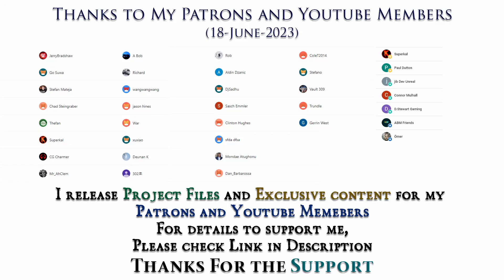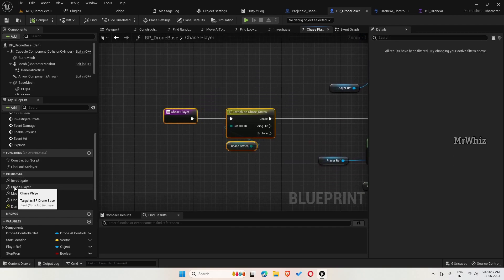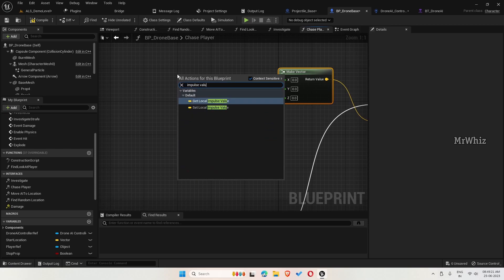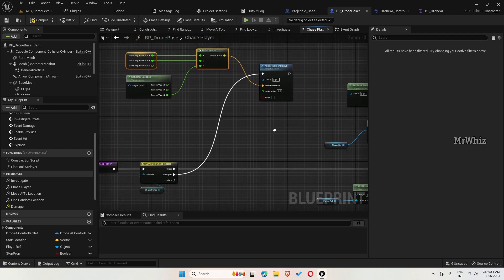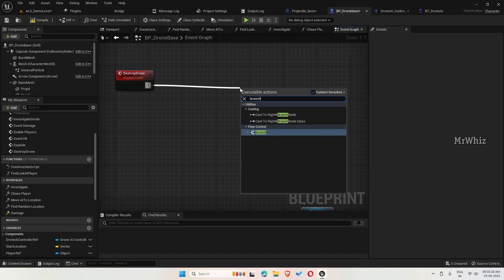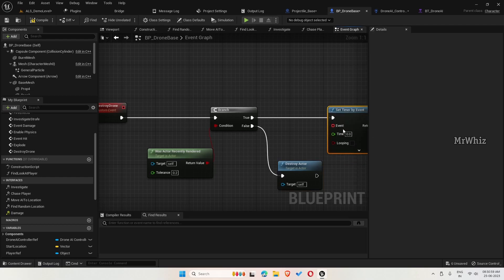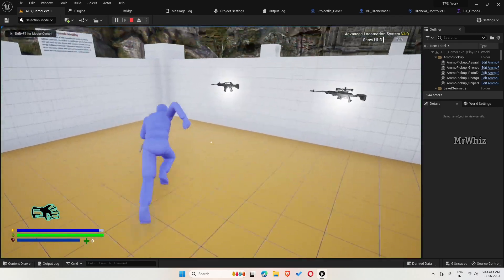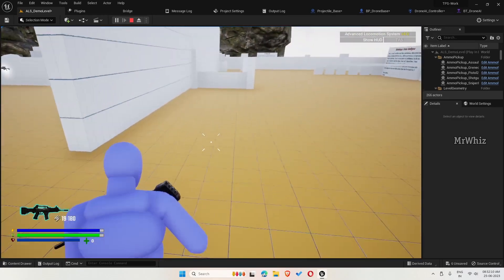MrWhiz Unreal Engine 5 Advanced Drone AI Tutorial - Final Fixes - 15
In this short tutorial series, we will see about setting up Drone AI with Patrol to random location, AI Perception, Chase player, shoot at player, take damage and explode.